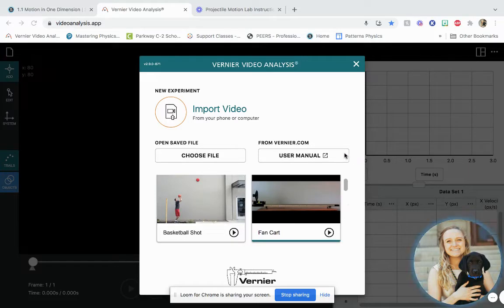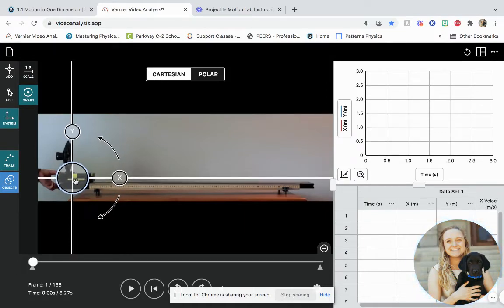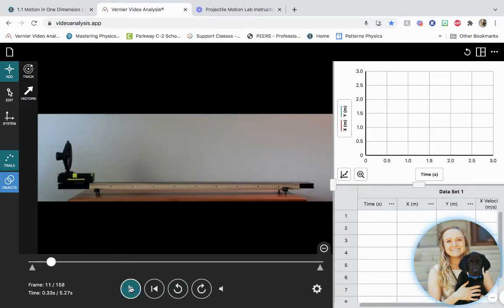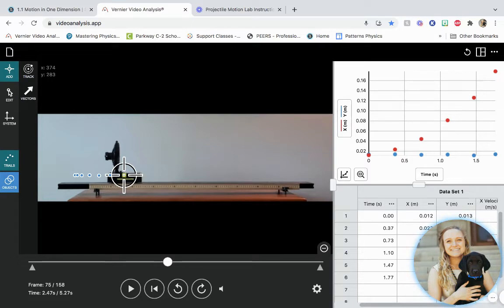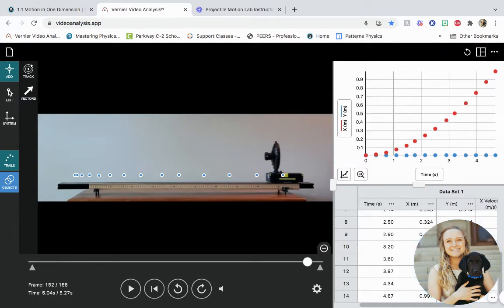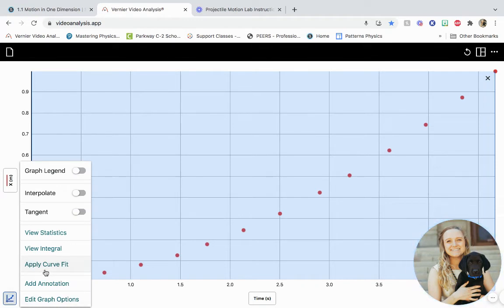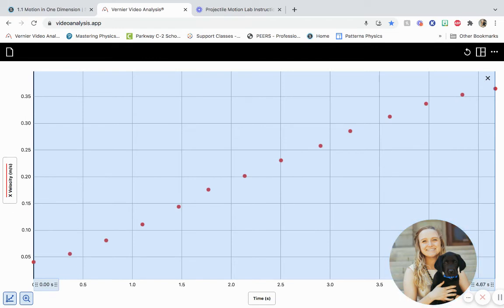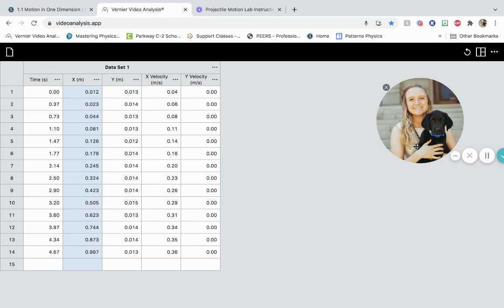Vernier Video Analysis® Tutorial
Video Analysis tutorial for the AP C asynchronous course.